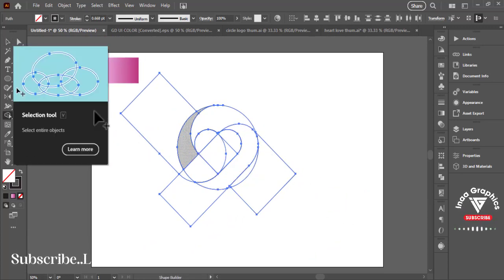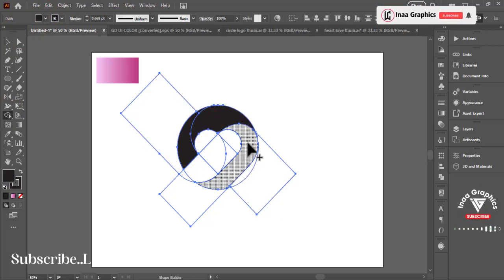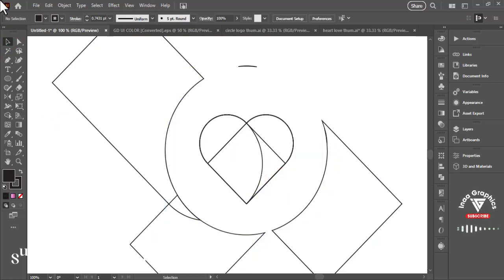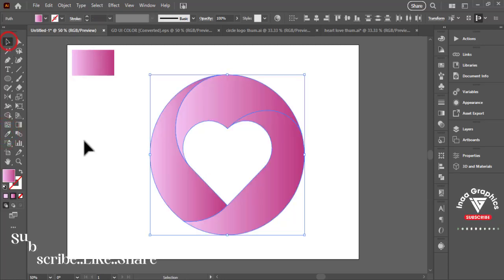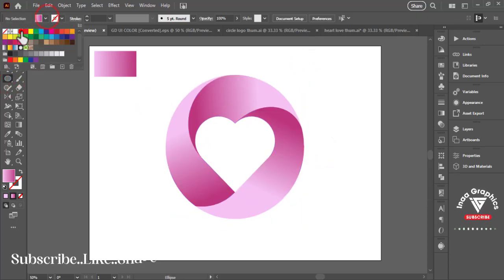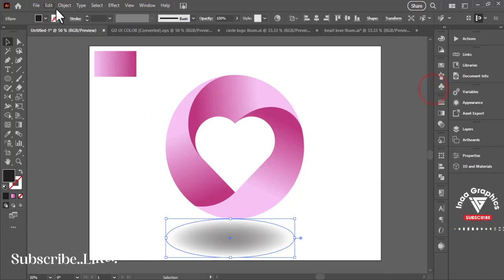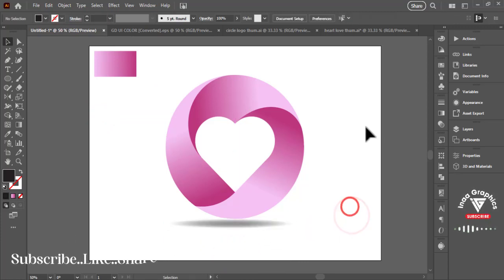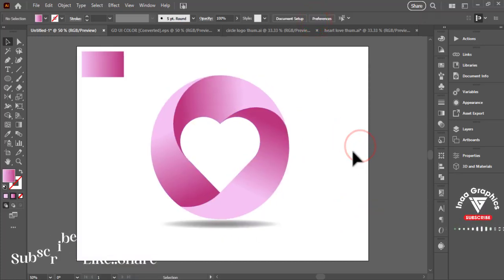Love Heart Logo Design (From Start To Finish) In Adobe Illustrator Tutorial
Learn how to create this simple logo using a few basic tools and gradients

Hey guy's
In This Video I am going to Show You How To Create a
Beautiful Love Heart  in Illustrator Using Grid Tool - Step By Step - Very Easy Tips & Tricks For Experts & Beginners

➤Are you looking for Professional Modern Minimalist Logo Design for your company or brand then you are at right place!

➤I am an experienced graphic designer providing 100% unique original logo designs service for company or brand. Logo is the face of your company, first impression, represent and identifies your company or brand and tells to your customer what you stand for.

➤I start Logo design with understanding the brand or company and follow the entire process and providing the best product that want and help their company achieve full potential

• Multiple variations to choose the best
• Creative, Original and Fresh Ideas
• All File Formats: JPG, PNG, PSD, PDF, AI, EPS, SVG, CDR
• Source File and Vector File
💠• Original Files and High Quality
💠• Printable Resolution files
💠• 3D Presentation Preview
💠• Social Media Kit
💠• Stationery Designs
💠• Fast Delivery

💠• Friendly Service and Communication
💠• Unlimited Revisions Until you 100% Satisfied and Happy
💠• 24/7 Service
💠• Very Fast Response

💠NO CARTOON OR MASCOT PLEASE!

Logo designs | Minimalist | Creative | Unique | Professional Logo | Feminine | Signature | Custom design

Tags.
Thanks For Watching__
iNAA GRAPHICS